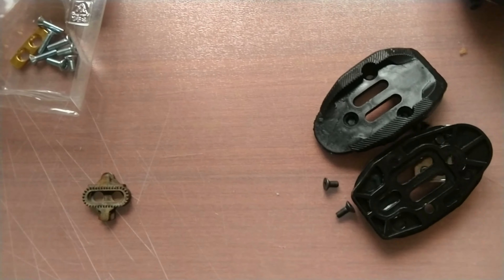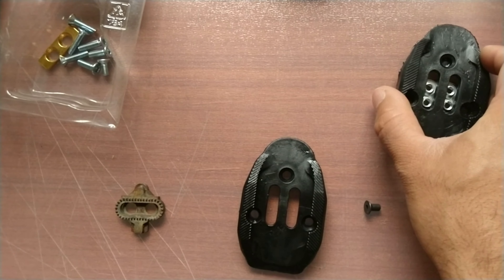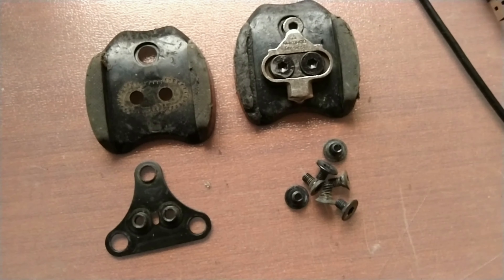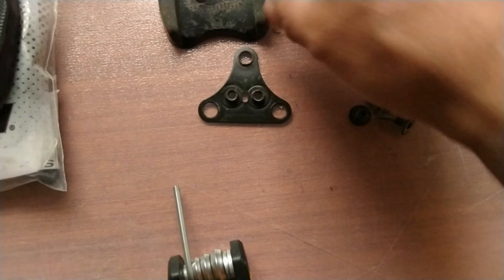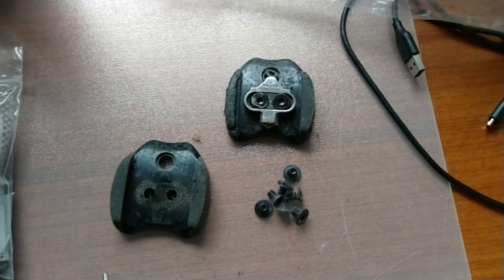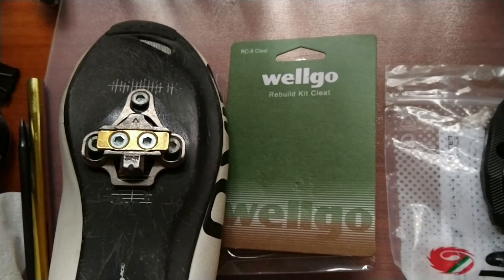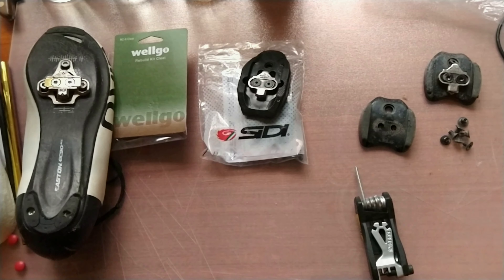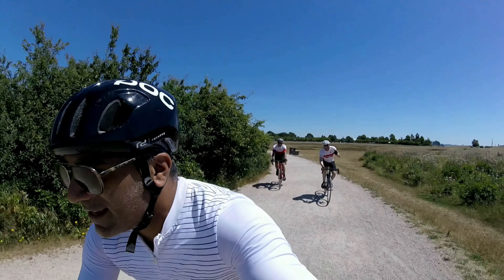3 bolt to 2 bolt SPD adapters. Convert your road cycling shoes to 2 bolt SPD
Hey guys, here we compare 3 different versions of 3 bolt to 2 bolt SPD cleat adapters. I like road shoes, they are light, stylish and very performance orientated. I also have 2 bikes one for offload and casual touring and the Domane of course. It's nice to keep the pedal system consistent and not have to swap anything but shoes.

The three types I have used are the Wellgo SPD Shoes Adapter, Sidi SPD Adaptor Plate, and Shimano SM SH41 check them out and see what would be suitable for your use.